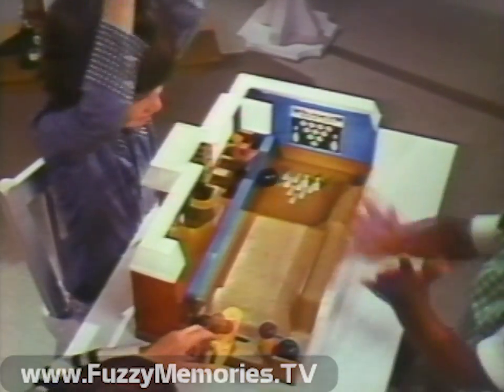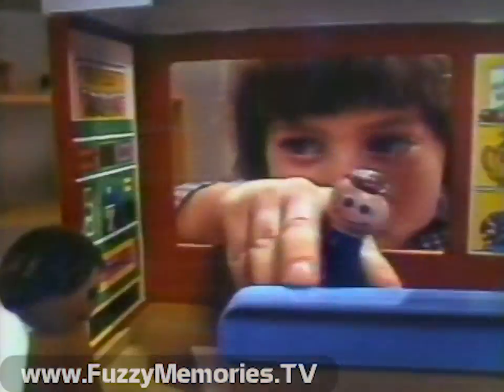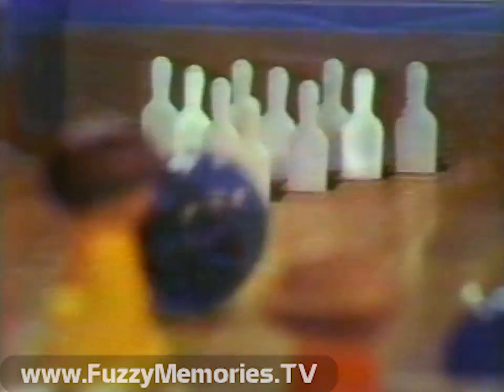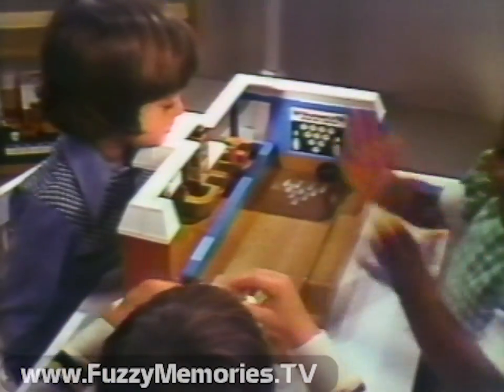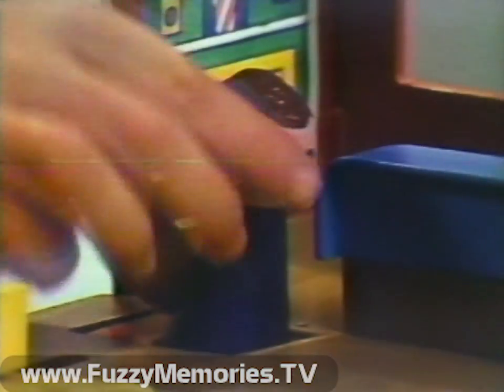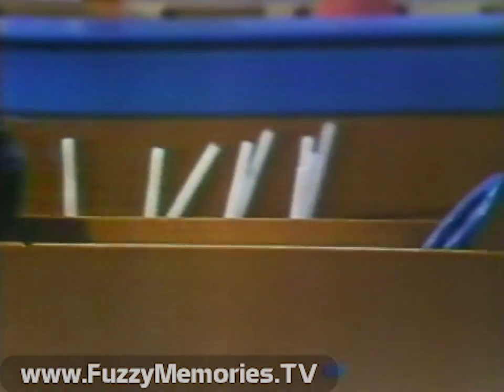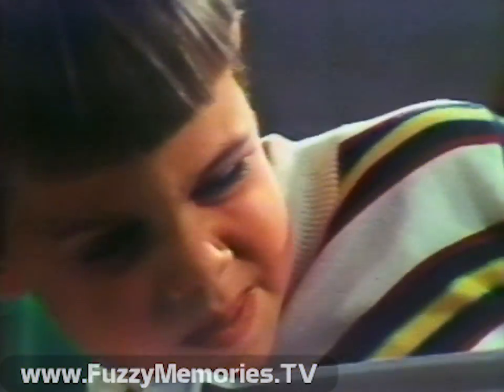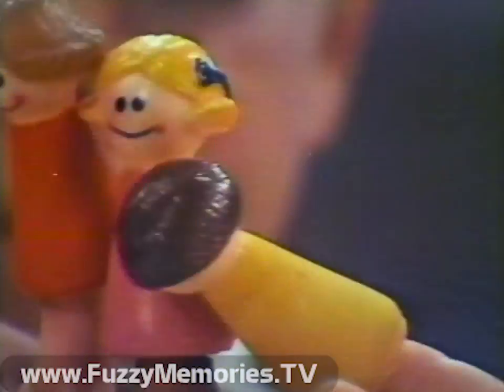Brunswick Bowling Center From Child Guidance (Commercial, 1975)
Here's a commercial for the Brunswick Bowling Center game from Child Guidance, with two teams of little figures and small bowling balls and pins.  Comes with automatic pin setter and automatic ball return.  This seems a lot better than Tomy's Strolling Bowling.

This aired on local Chicago TV on Friday, December 12th 1975 during the 12:00pm to 1:00pm timeframe.